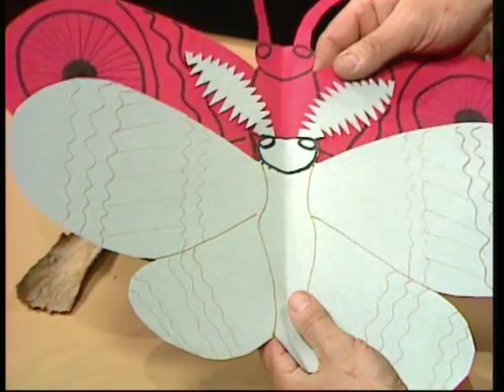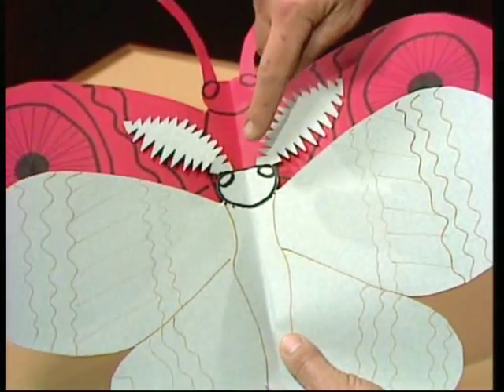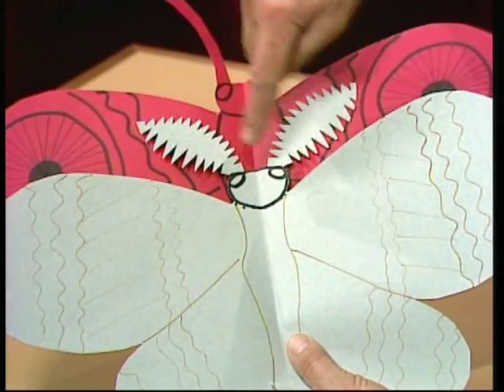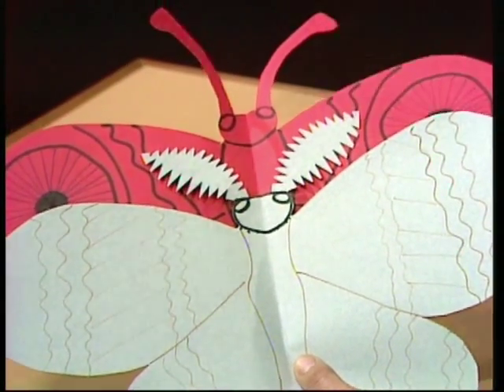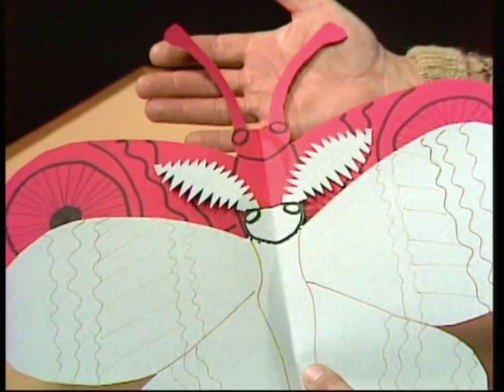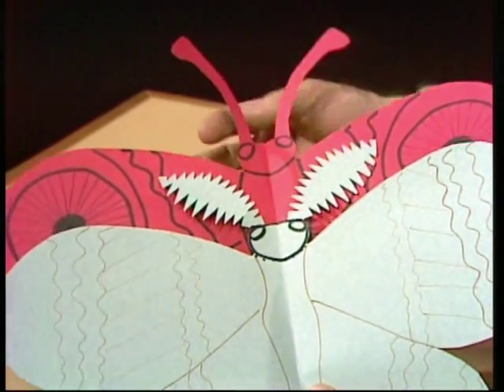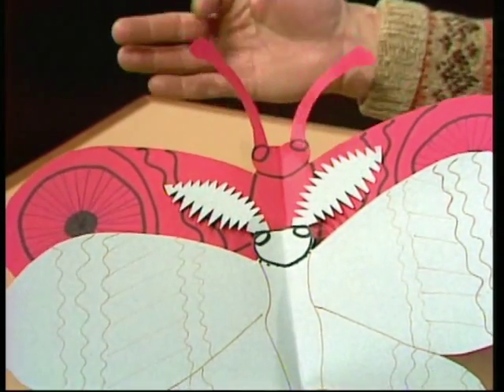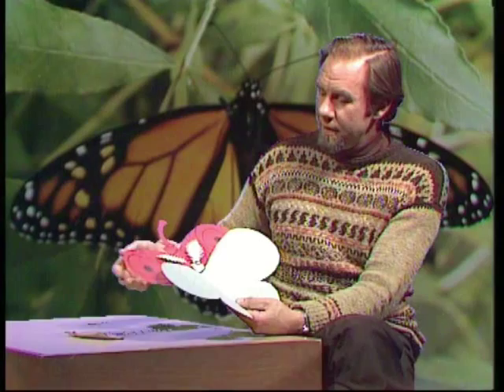Moths and Butterflies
Moths and Butterflies are often confused, but as Rob explains, there are some significant differences between them, all revealing interesting things about how these insects live their lives.